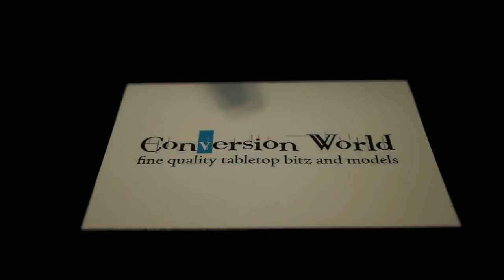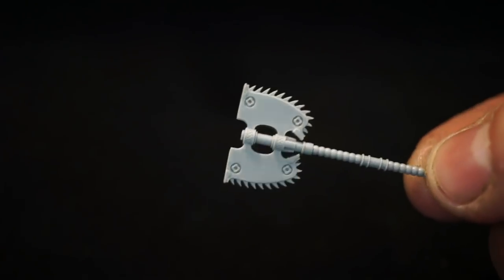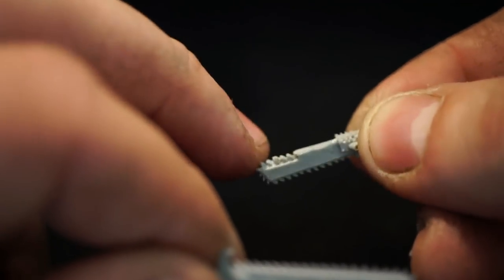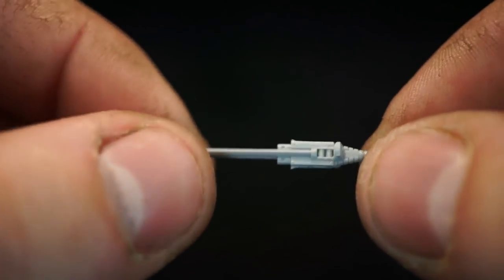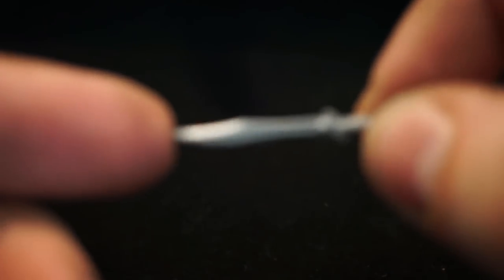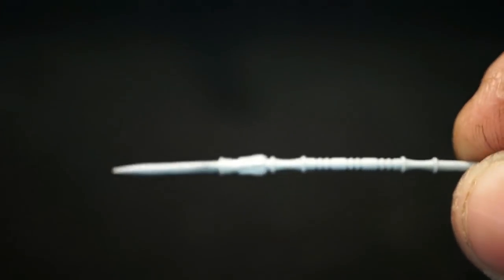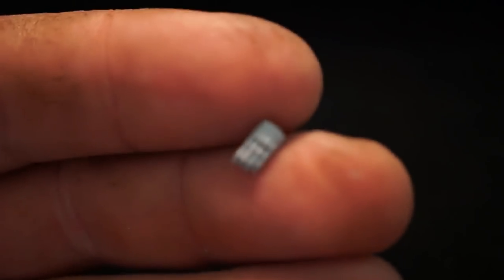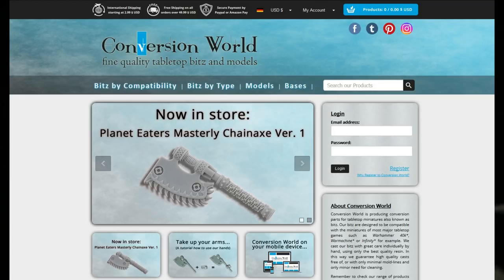Product Review: Conversion World Weapons